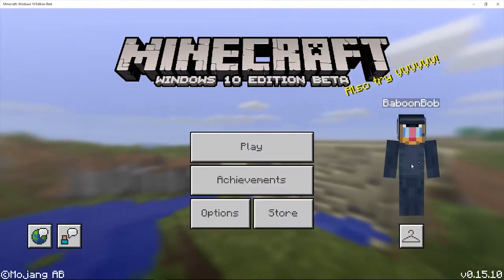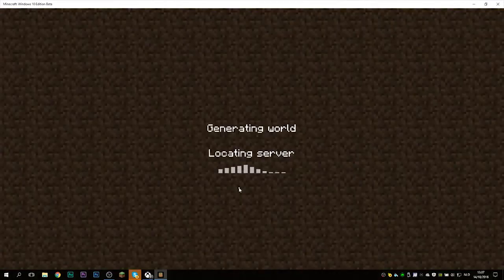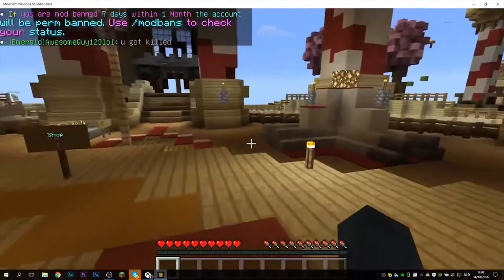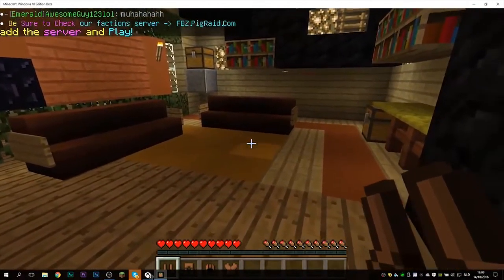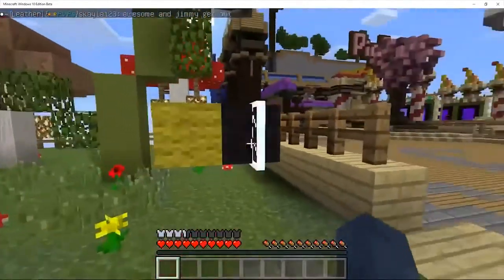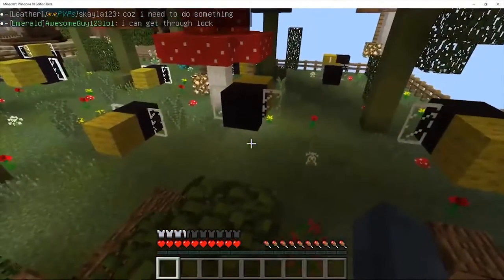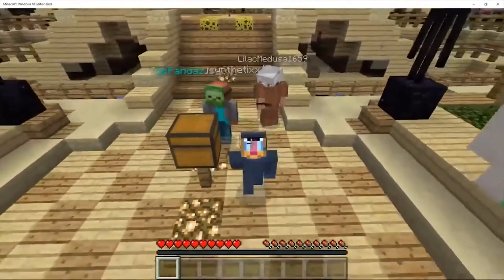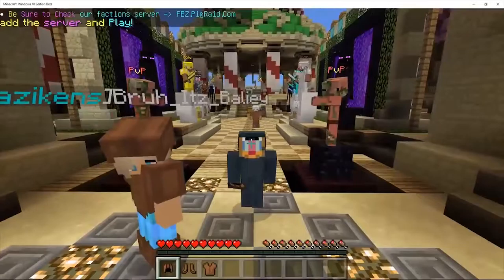Baboon Minecraft Windows 10 servers [Pilot] pvp.Pigraid.com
I'm checking out a server on Minecraft Windows 10 edition
Want to join the exploration? Did you know that when you spell

... Baboon backwards, you get NOOB lol
Minecrafters in the video:

-Pixel Peeker Polka
-Spazzmatica Polka
-Sneaky Snitch